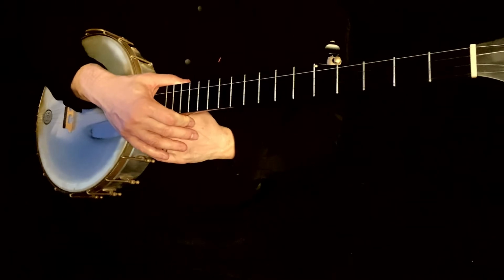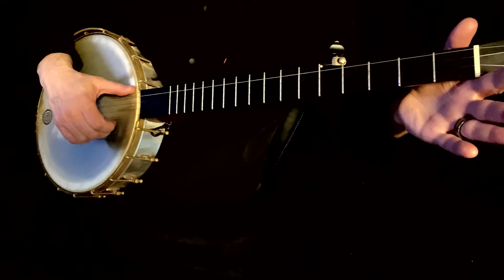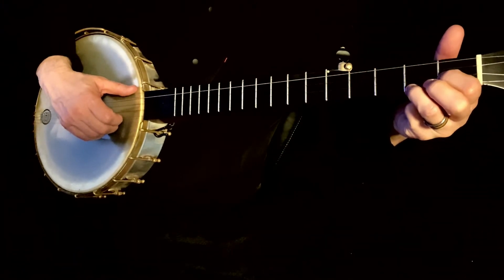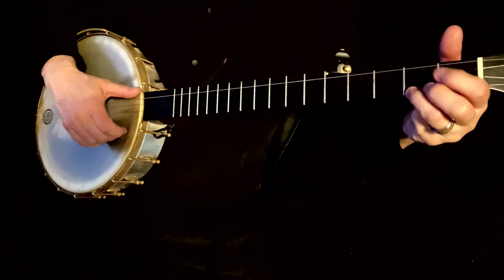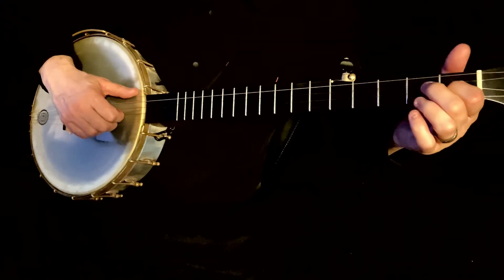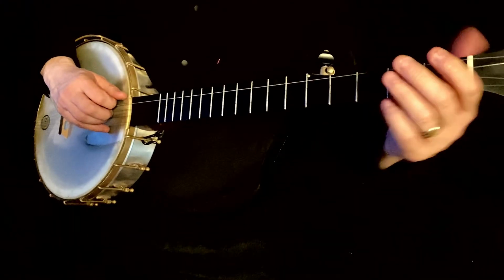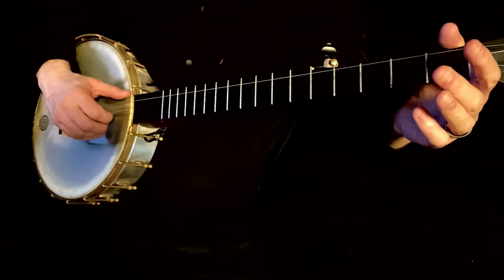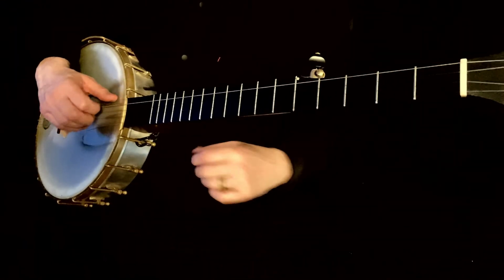"Redwing" Clawhammer Banjo Lesson, Part 1, Part A